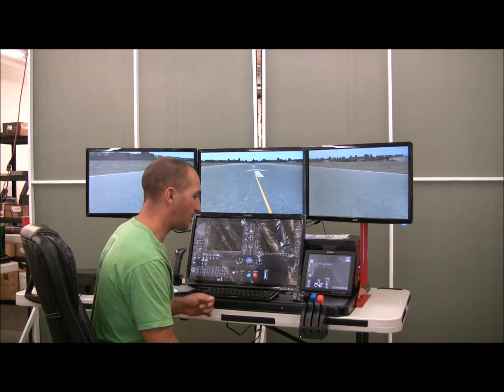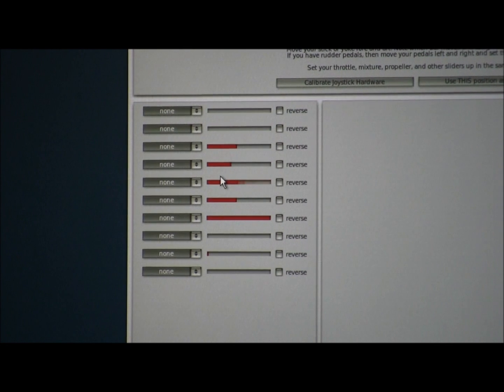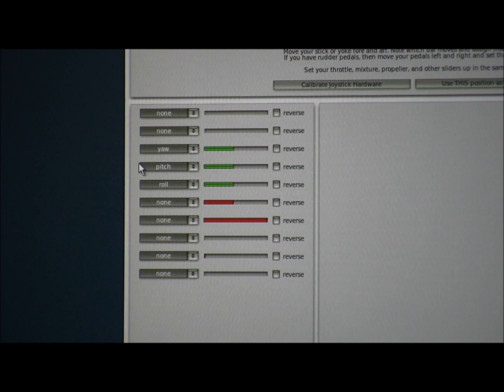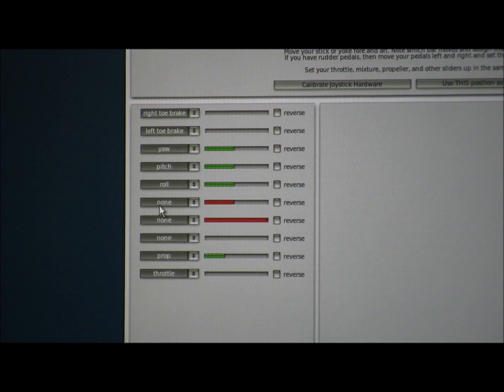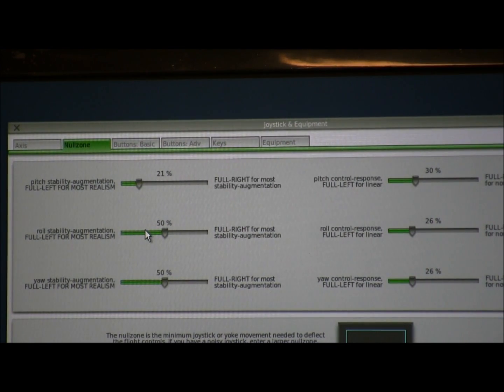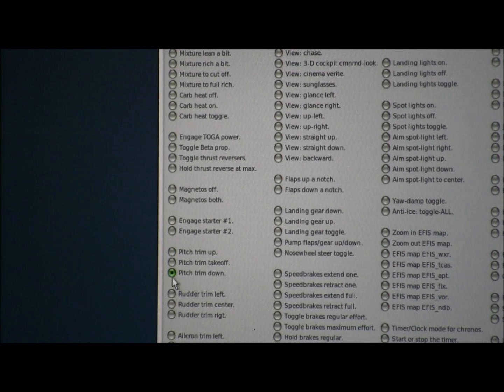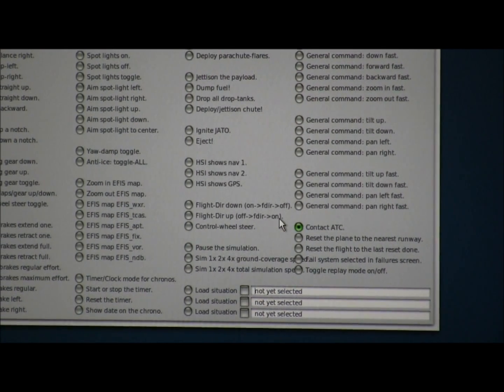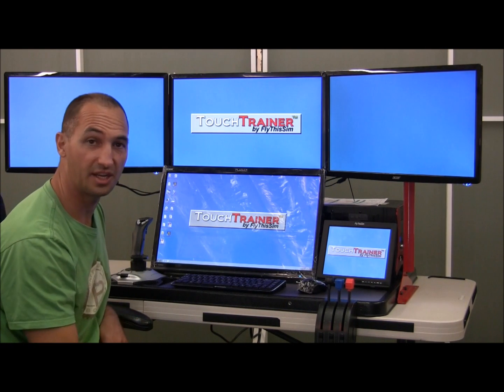TouchTrainer Assigning Controls xplane